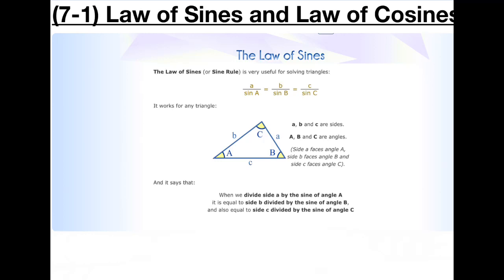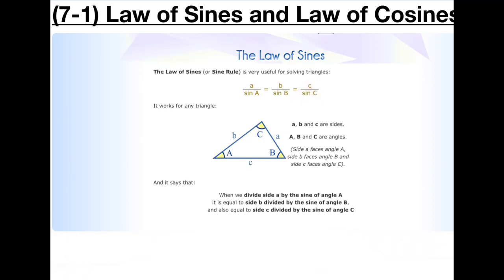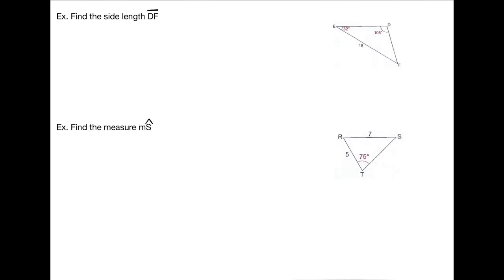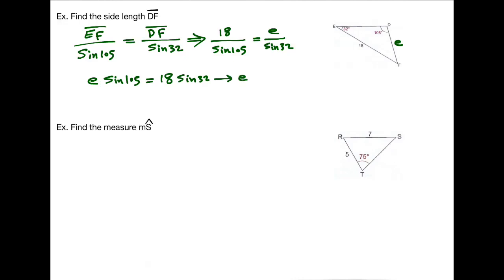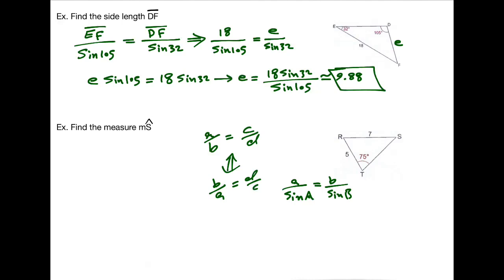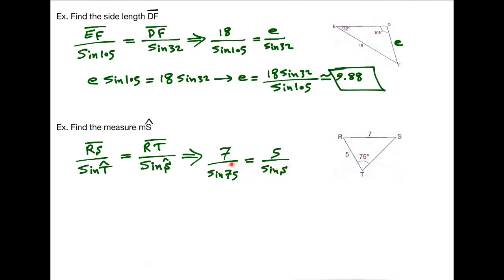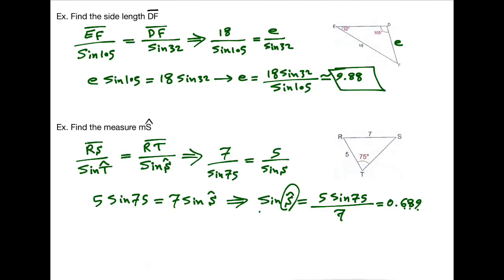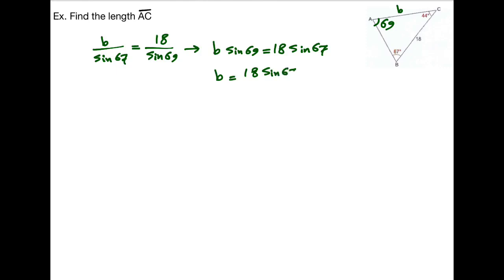Mathematics grade 11 chp7 sec1 video 4